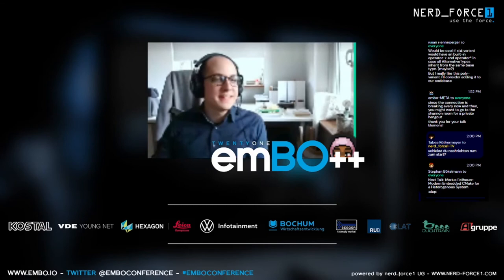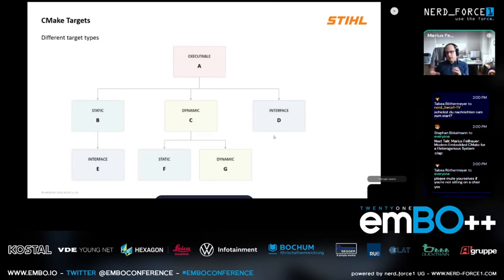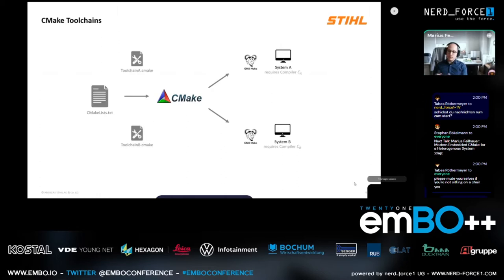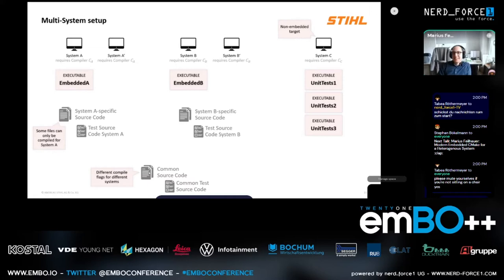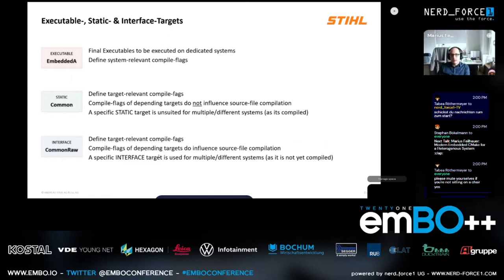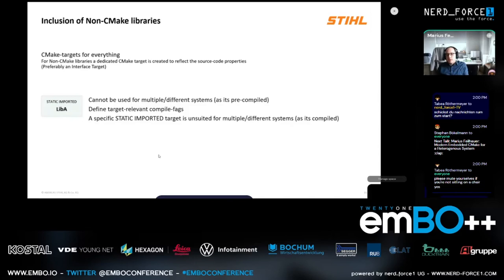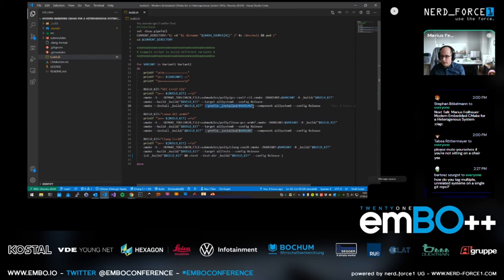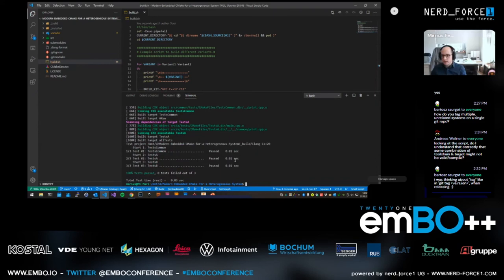emBO++ 21 - Dr. Marius Feilhauer - Modern Embedded CMake for a Heterogeneous System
In this talk Dr. Marius Feilhauer will present his CMake approach to unify the build setup for a heterogeneous system.

This talk was given at the emBO++ 21. The conference was held 100% online and was organized by nerd_force1.